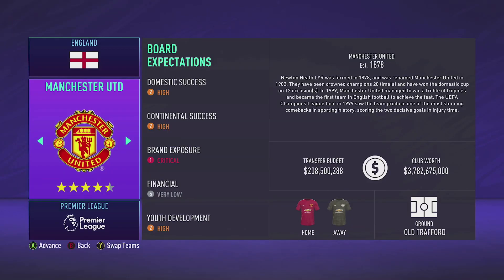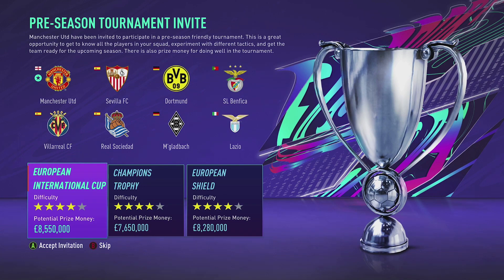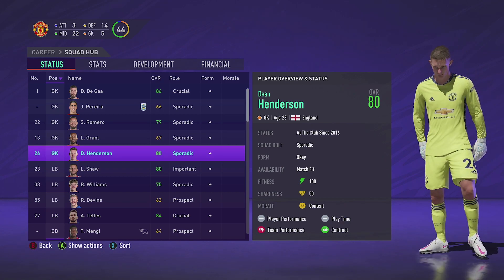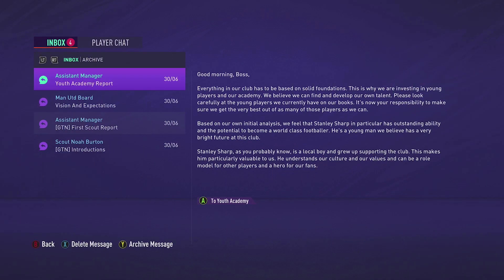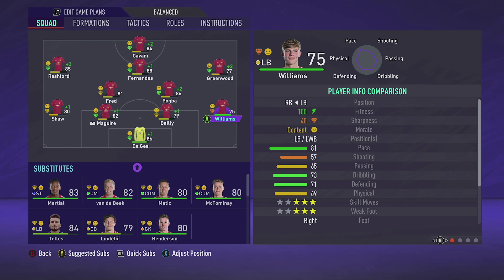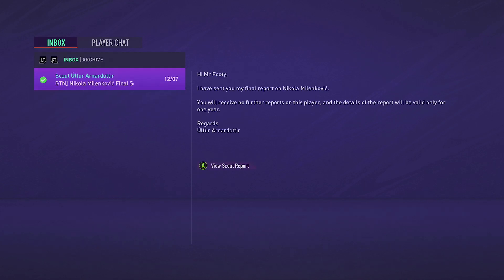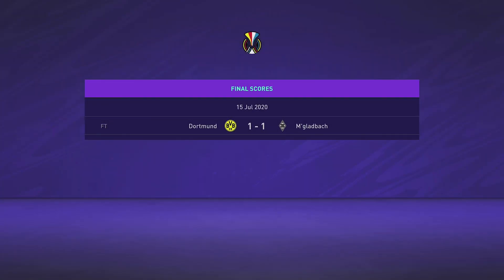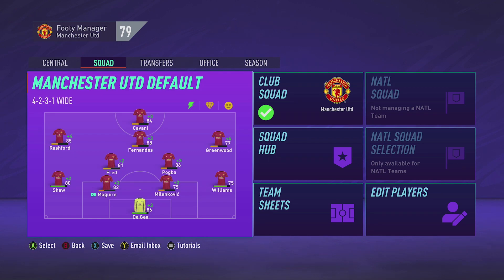SIGNING THE NEW VIDIĆ: Nikola Milenković | FIFA 21 Next Gen Manchester United Career Mode EP1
BRAND NEW MANCHESTER UNITED FIFA 21 CAREER MODE BEGINS TODAY

This is my FIFA 21 Career Mode Next Gen series with Manchester United

In this FIFA 21 Career Mode we will look to bring Manchester United back to the glory days with rebuilding the squad through signing some high potential players mixed with world class talents, while we will make use of the Youth Squad in FIFA 21 Career Mode, using Youth Scouts to build up our Youth Academy and develop our very own talents and future legends!

Dan Moody

On this channel I make FIFA 21 Career Mode gameplay videos every single day, from FIFA 21 Career Mode series like this with Manchester United, FIFA 21 Career Mode Rebuilds, I will also do various experiments in FIFA 21 Career Mode as well.